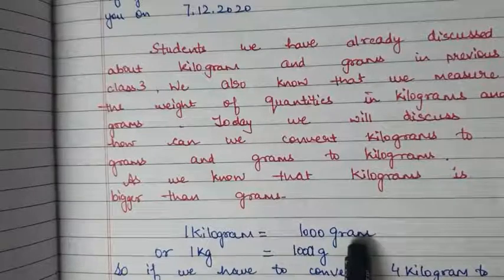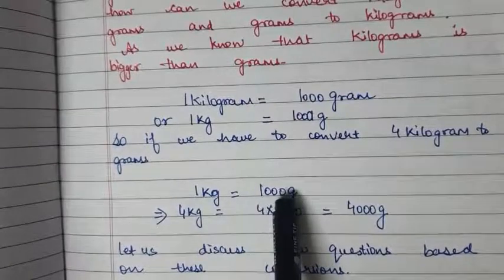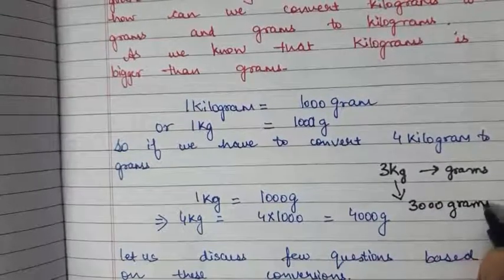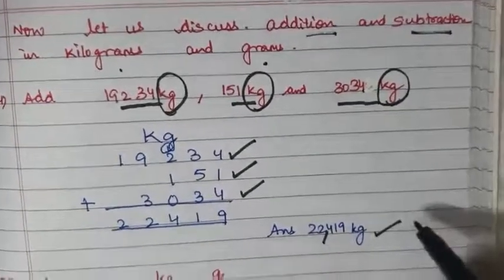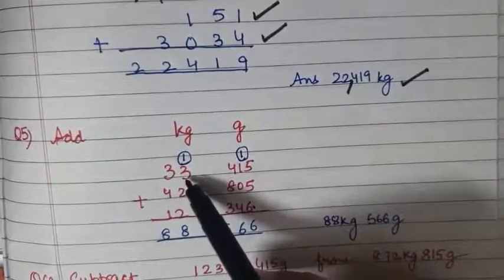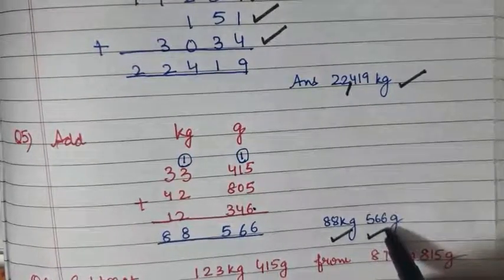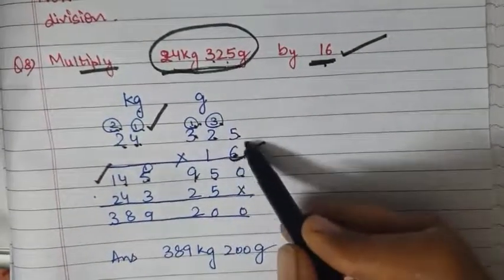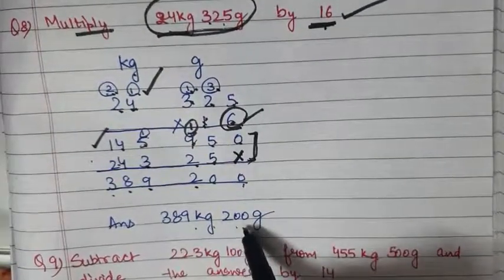5 December 2020